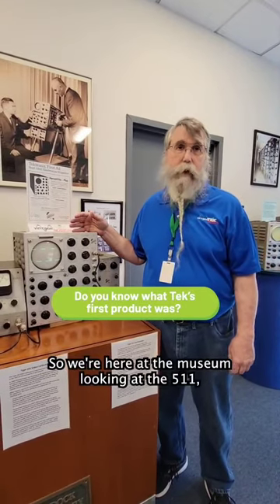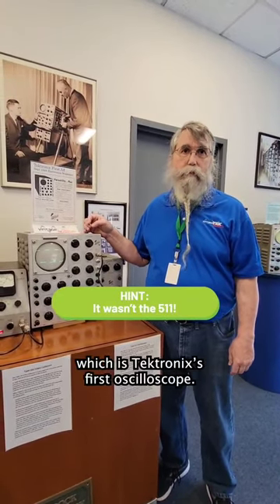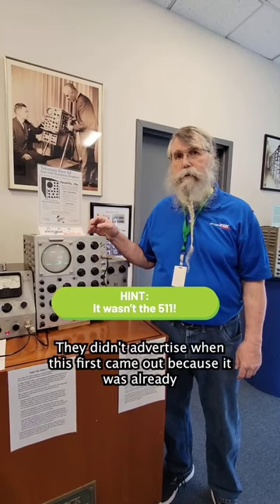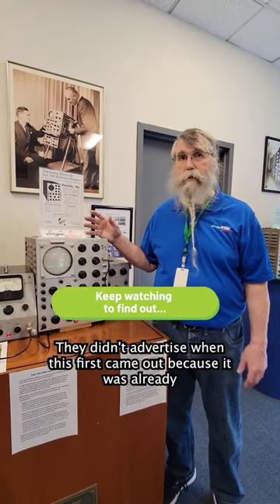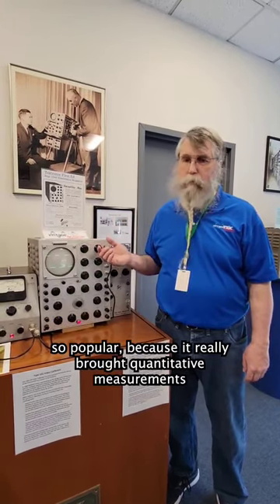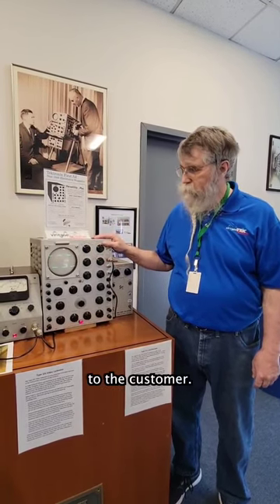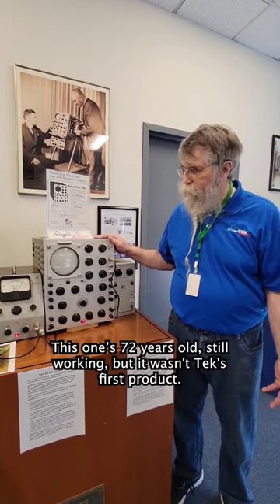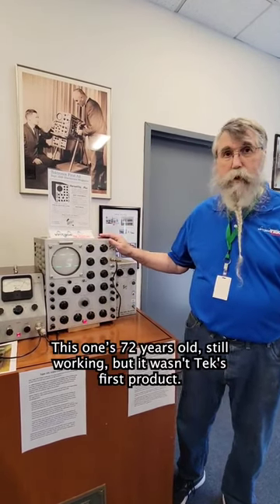First Tektronix Oscilloscope!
Did you know the 511 wasn't Tek's first product?!

First, here's a fun fact: 🧠 The Tektronix 511 Oscilloscope was so popular that advertising wasn't even necessary upon its release. Also, this vintage 511 is 72 years old and still working!

But Tek's first product, dating back to November 1946, the Type 101 Video Calibrator actually holds the title as Tektronix's very first product. 🤯 Built to test the 511 oscilloscope, they introduced this as the Type 101 Video Calibrator — a square wave generator. They built a total of 10 instruments and sold none! Tektronix's first product was a flop. However, it was successful in getting manufacturing ready for the Type 511 oscilloscope.

But, as we all know, innovation requires failure! We like to say "fail fast". We test our ideas and iterate quickly when things don't work. That's engineering!